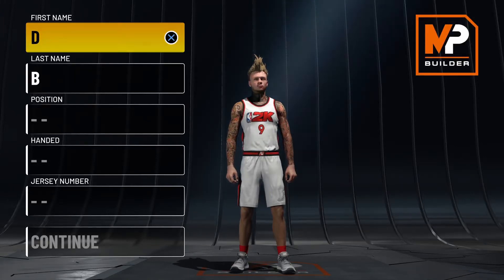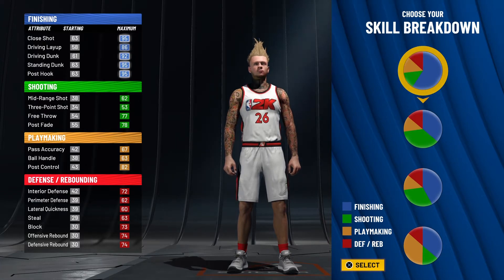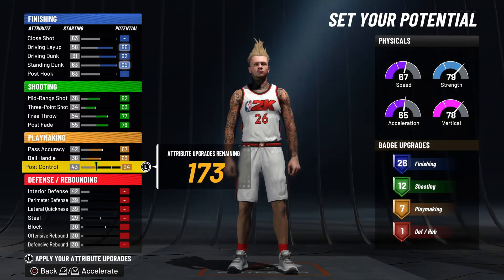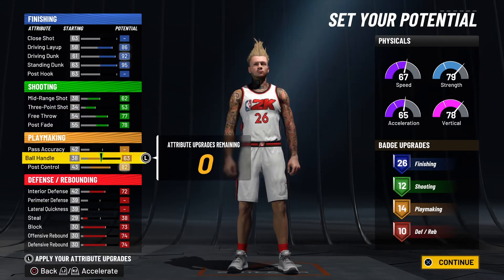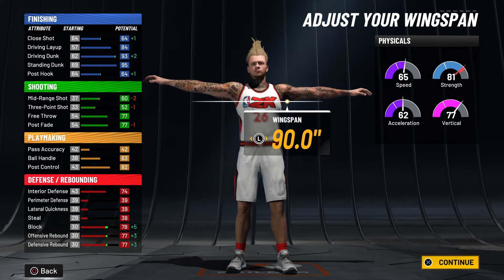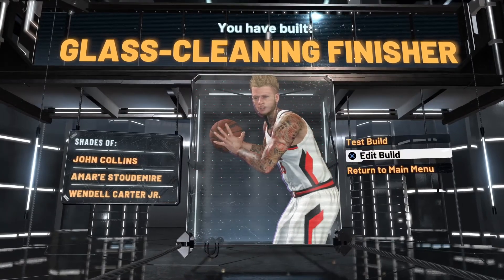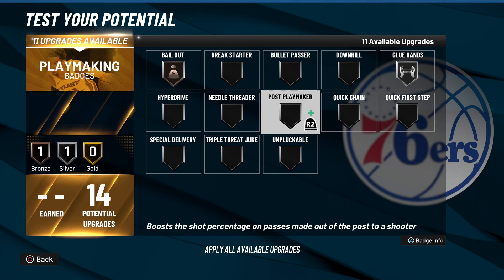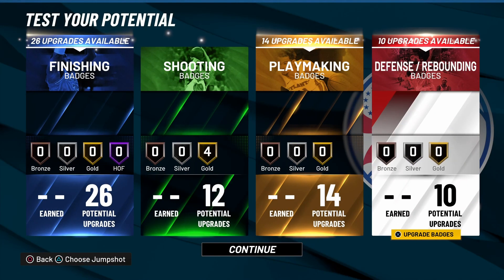BEST STRETCH BUILD IN NBA 2K22 CURRENT GEN - 65 BADGE POPPER BUILD WITH A 99 DRIVING DUNK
SEASON 2 NBA 2K22, SEASON 2 2K22, BEST XP METHOD 2K22, BEST REP METHOD 2K22, 2K22 SEASON 2, SEASON 2 NBA2K, BEST BUILD NBA 2K22

Stream Rules
1. No Racism
2. No Spamming
3. No Toxicity
4. No Self Promo
5. JUST ENJOY THE STREAM!

NBA 2K22 NEIGHBORHOOD TRAILER! MASCOTS, JORDAN REC CENTER, NEIGHBORHOOD NEWS
WET JUMPSHOT FOR STRETCH BIG  IN REAL LIFE, NEIGHBORHOOD IN REAL LIFE NBA2K22, 96 OVERALL REACTION NBA2K22, 97 OVERALL REACTION NBA2K22, 98 OVERALL REACTION NBA2K22, 99 OVERALL REACTION NBA2K22, FIRST 99 OVERALL NBA2K22 POSTHOOKS, BEST BUILD 2K22, LEVEL 40 NBA 2K22, BADGE GLITCH NBA 2K22, GLITCH NBA 2K22